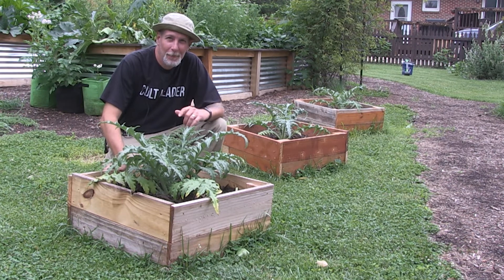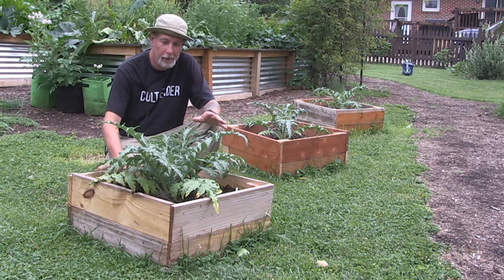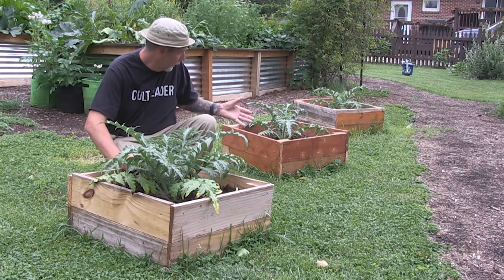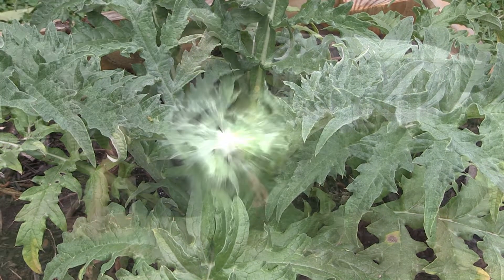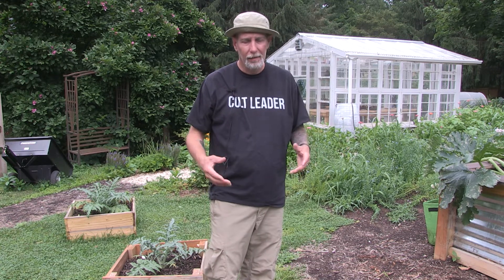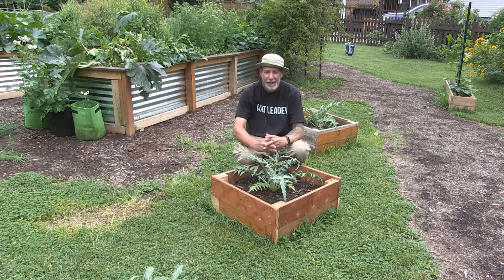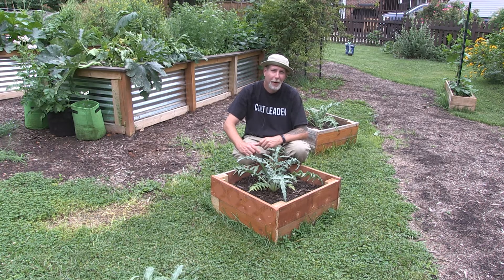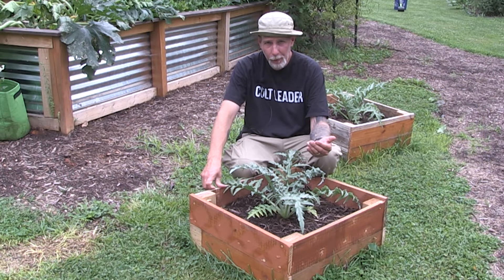Artichoke Grow Challenge: Episode 3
Its been a couple of months since we checked in on the Artichoke Grow Challenge/Competition. Today I provide an update on how my artichokes are doing and what is going on with the competition between @LaceyFamilyFarm and myself here at One Seed, One World. Are you growing artichokes this year?